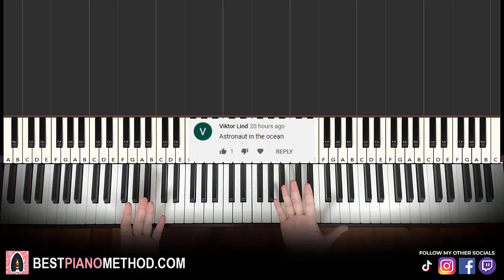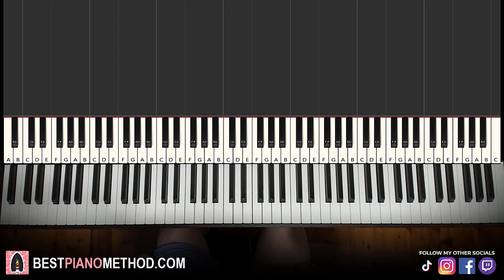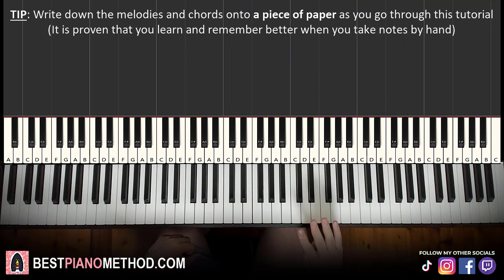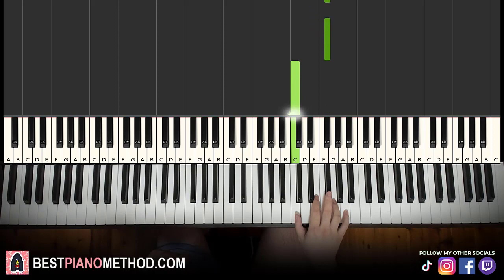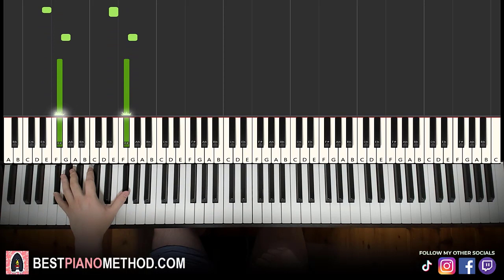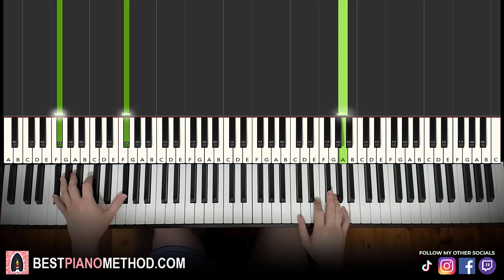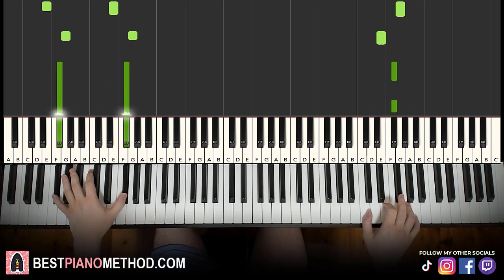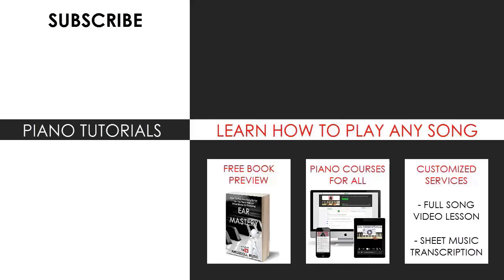How To Play - Astronaut In The Ocean (Piano Tutorial Lesson) | Masked Wolf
This is Amosdoll’s verbal step by step piano tutorial lesson on how to play Masked Wolf - Astronaut In The Ocean on the piano.